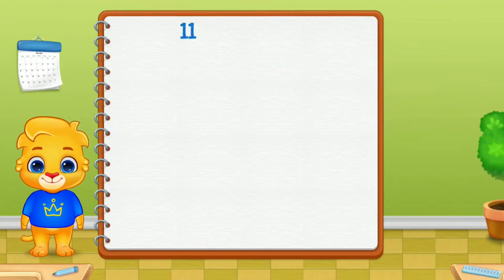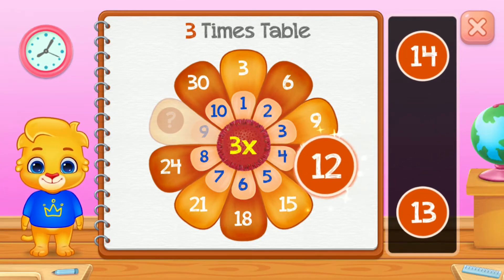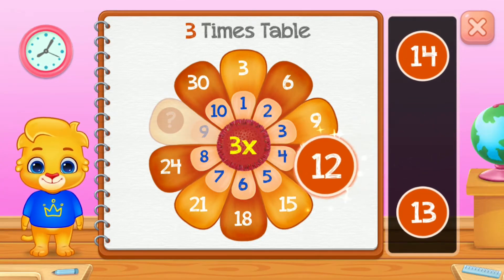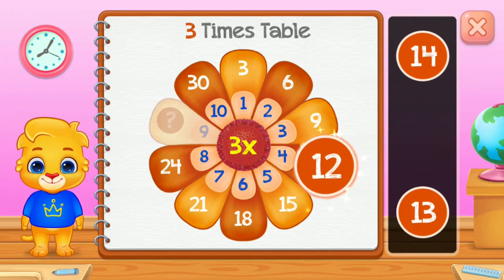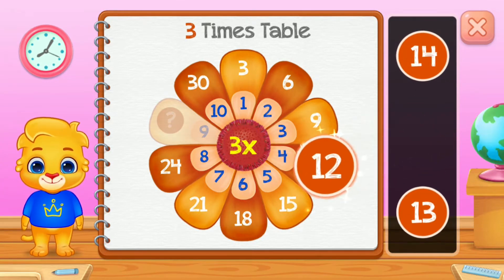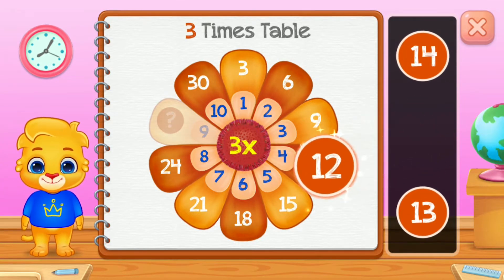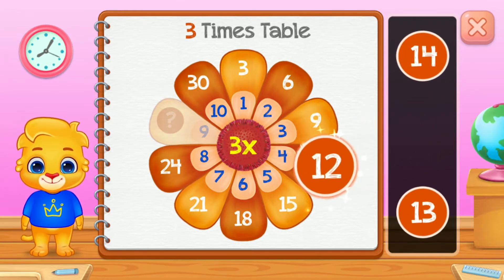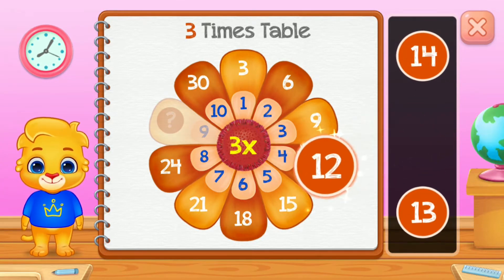KIDS Times Table..